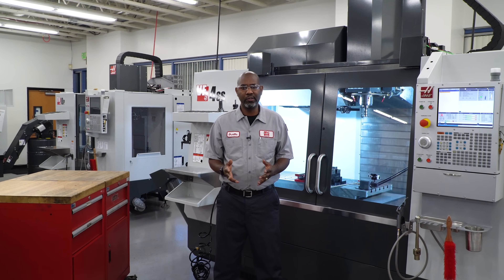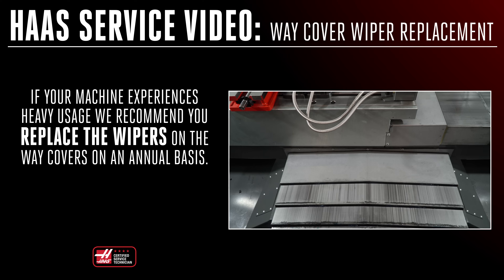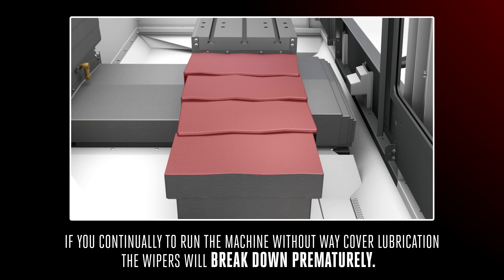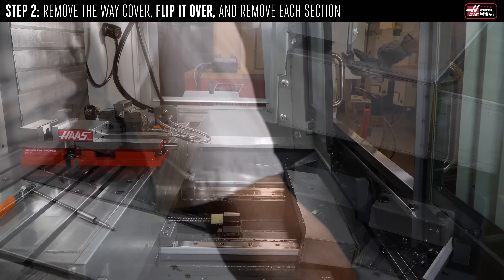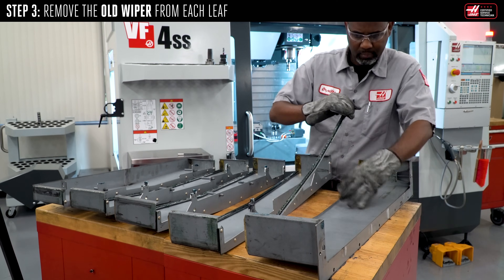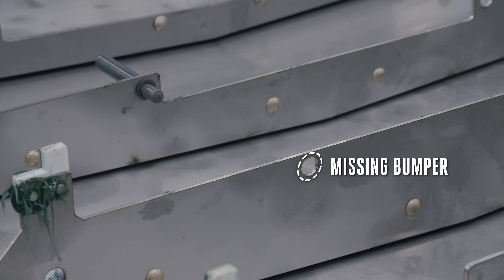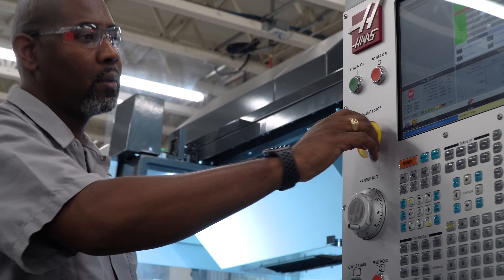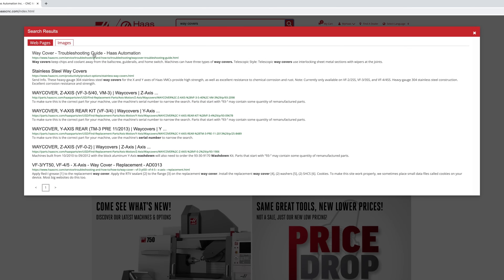Way Cover Wiper Replacement on Haas VMCs - Haas Automation Service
In this service video, Orville Collins walks us through the reasonably easy task of replacing the wipers on your VF way covers.

Haas recommends you replace your way cover wipers annually if your machine is seeing lots of action. And when it's time you can find the wiper kit for your machine right

Code: U4W1AJ08HSCKC3SM
Code: TOO4HQUMPLJY6FNC